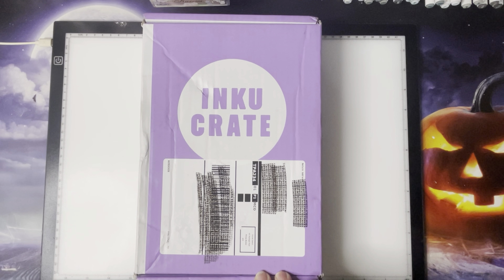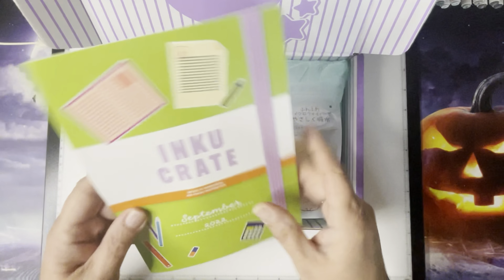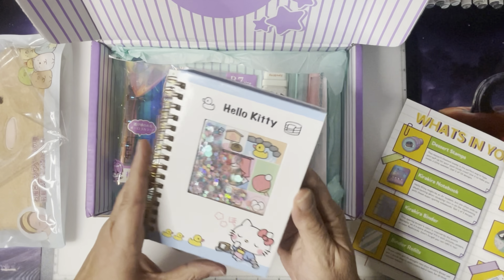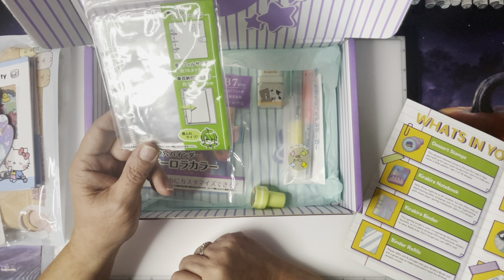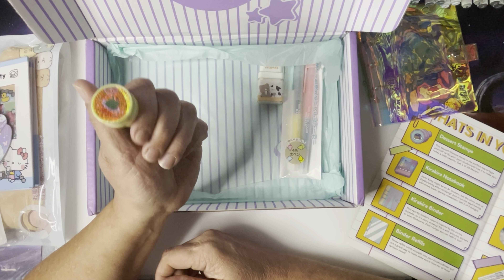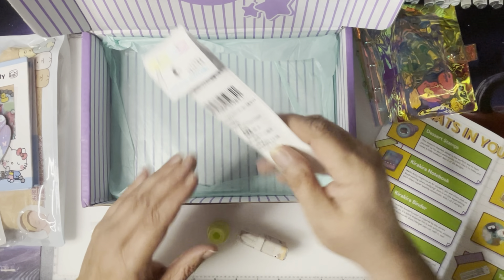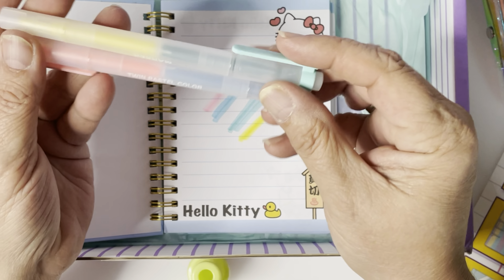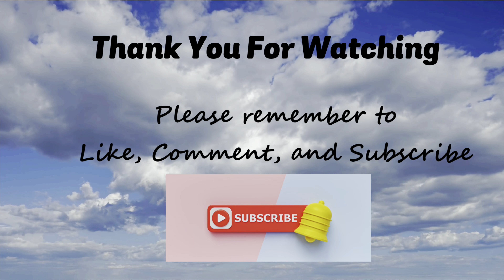September 2022 InkuCrate Subscription Box Opening - Japanese Stationary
Be you
Be kind
Be Sweet

Links:
Paper Pumpkin